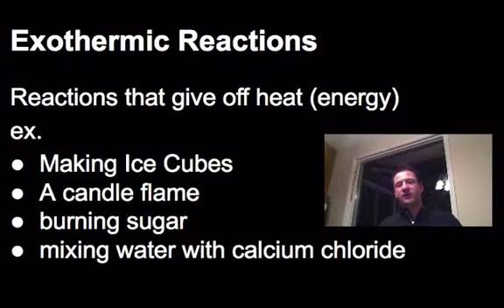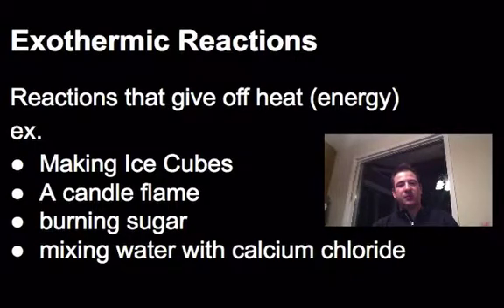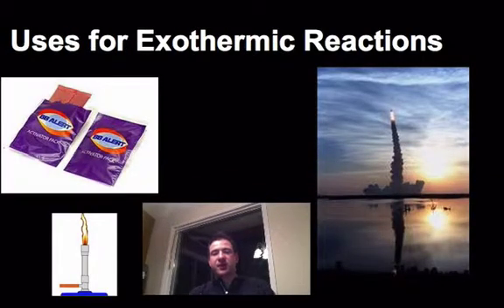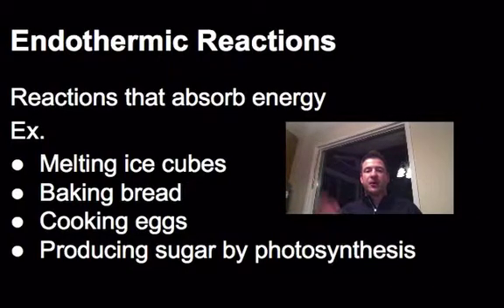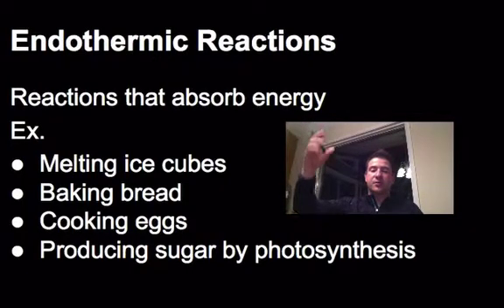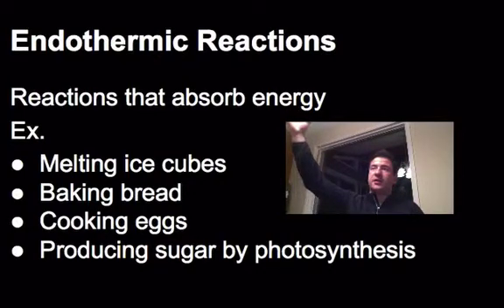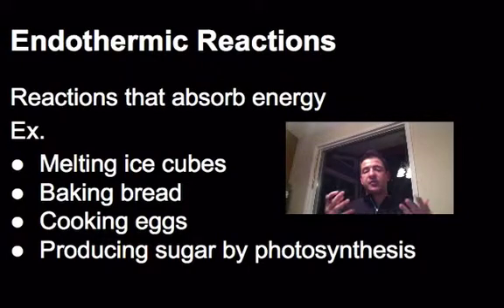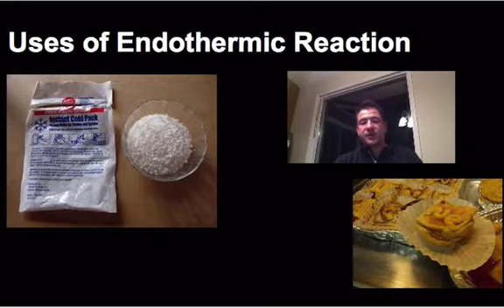Exothermic and Endothermic Reactions